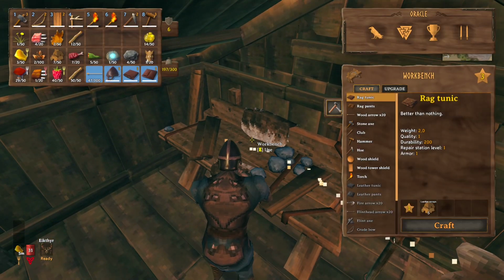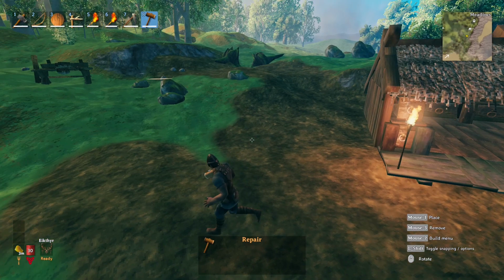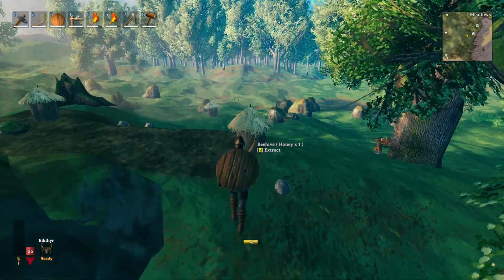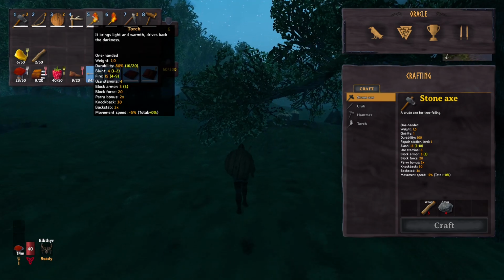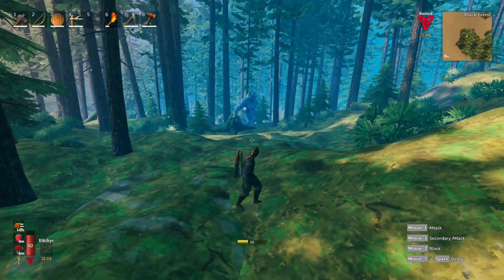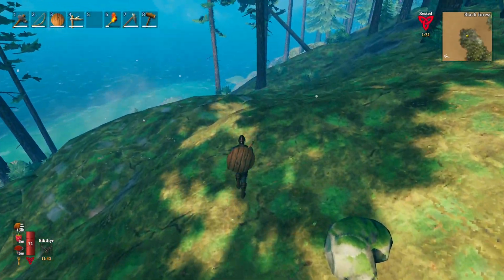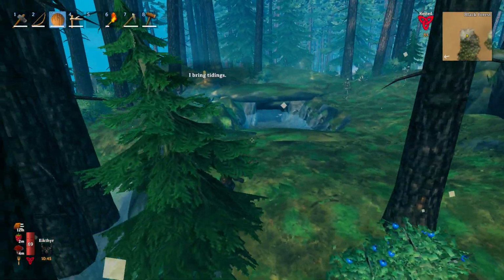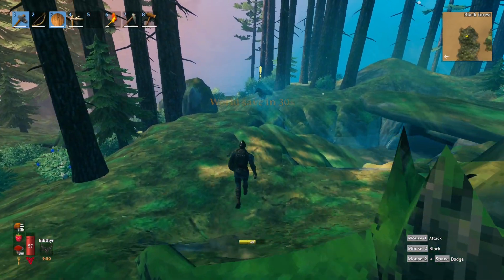Where to Find Burial Chambers - Valheim Play Trough #11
We are going to venture out in the black forest.

Explore a world shrouded in mystery. Discover distinct environments with unique enemies to battle, resources to gather and secrets to uncover! Be a viking, sail the open seas in search of lands unknown, and fight bloodthirsty monsters.

Raise viking longhouses and build bases that offer reprieve from the dangers ahead. Customise buildings, both inside and out, with a detailed building system. Progress through building tiers to upgrade, expand and defend your base.

Struggle to survive as you gather materials and craft weapons, armor, tools, ships, and defenses. Decorate your hearths and sharpen your blades, grow crops and vegetables, prepare food, brew meads and potions, and progress as you defeat more difficult bosses and discover new recipes and blueprints.